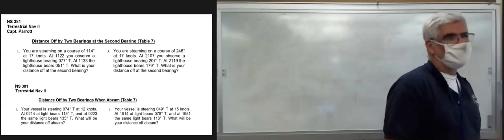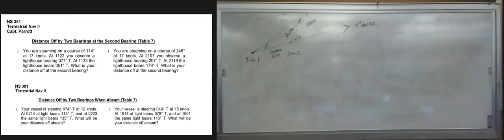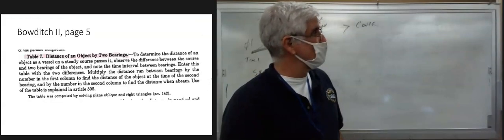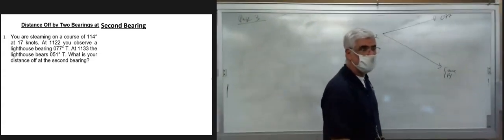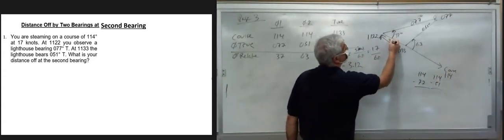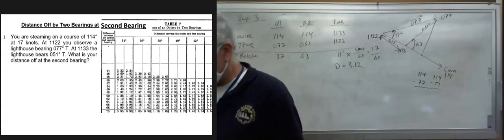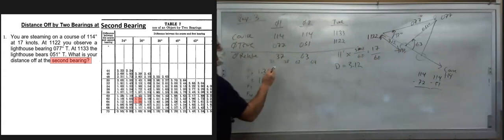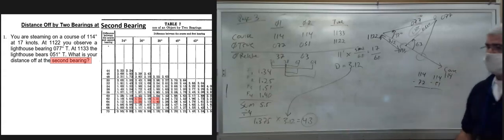Distance at time of 2nd bearing given Two Bearings (Table 7 of Bowditch II 1981)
Calculate the distance off at time of 2nd bearing using Table 7 of Bowditch II 1981 when given two bearings